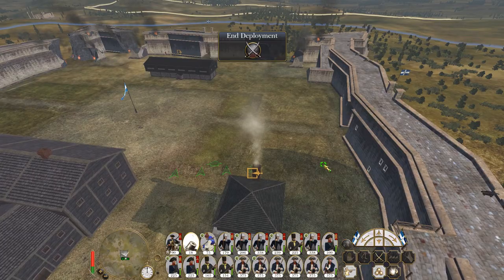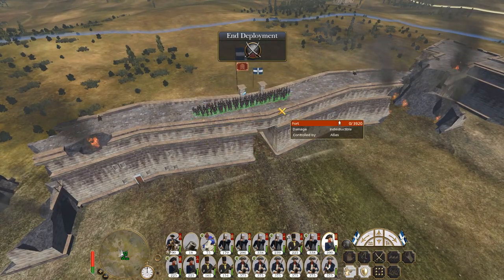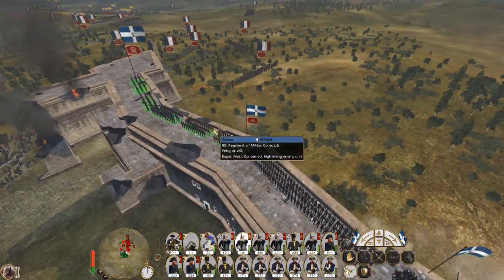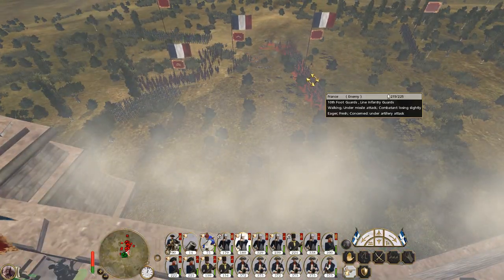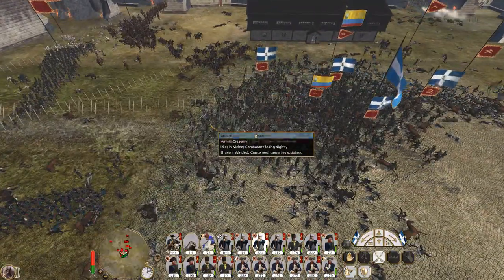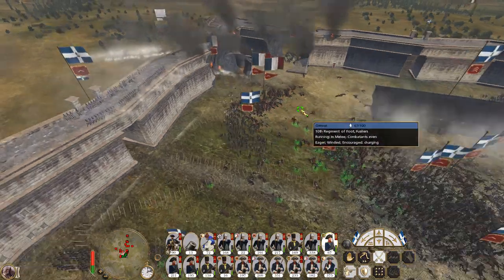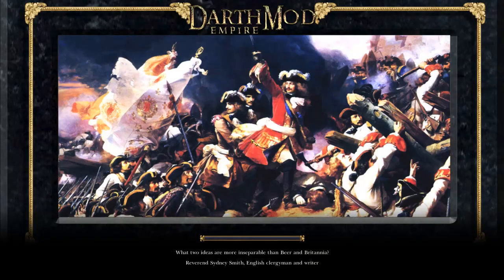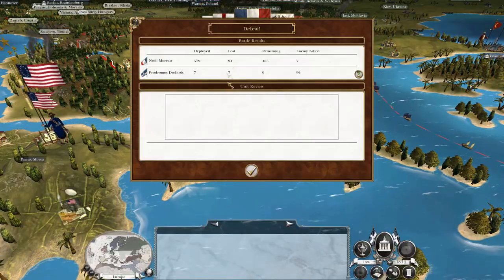Let's Play Empire Total War: DM - Greece #16 - Can Athens hold on.... again?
Apologies for the audio guys, recording software SNAFU and no game audio was captured - hence the overlay of the Empire Total War soundtrack. Sorry guys :(

Hey guys, welcome to the next episode of my Empire Total War Lets Play as Greece! - in this episode we defend Athens for the final time against 3 full stacks of troops, but sadly we cannot hold on to the capital. Reeeeeally on the ropes now!